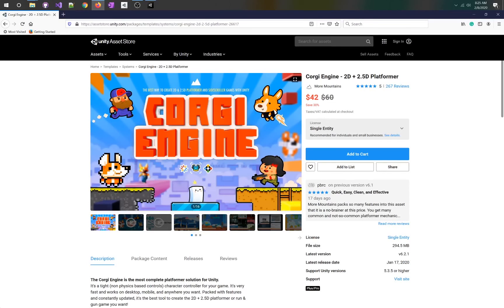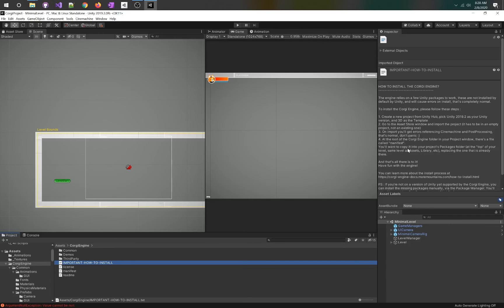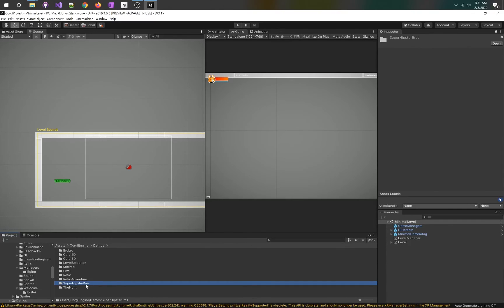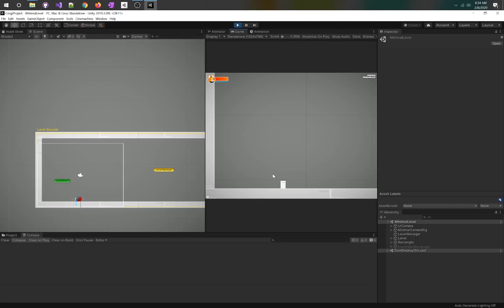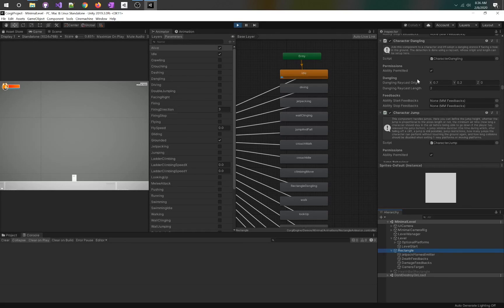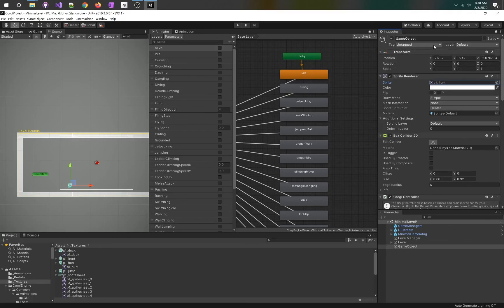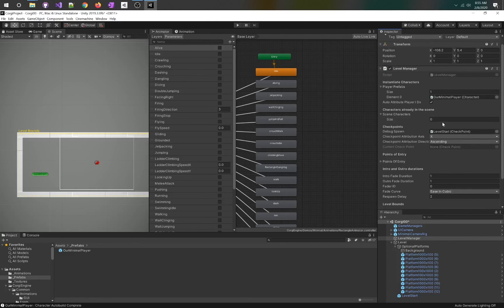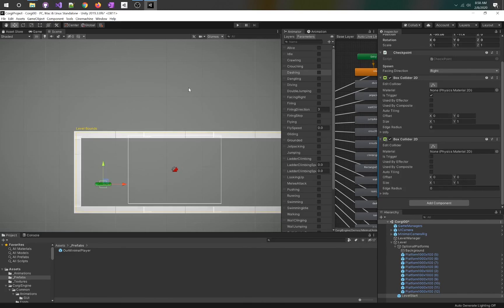Game Design 101 - Corgi Basics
Corgi is a 2D and 3D sidescrolling plugin for Unity and can help springboard your development into a professional non-physics based system with lots of opportunities to hook into other systems like Rewired and Dialogue System.

Where to go next? Try

or on Twitter @GameDevProf

- My website with helpful development links

- Are you a high school student looking to take a summer course in game development? I teach a summer course here at UConn. Financial aid is available.

- Want to take my class? I teach at the University of Connecticut